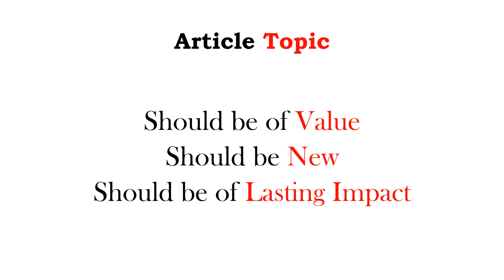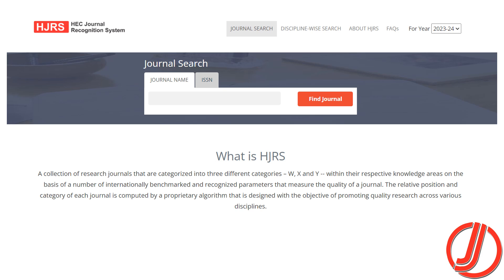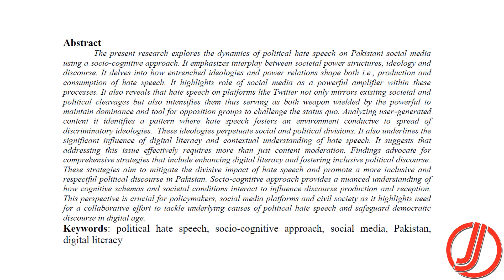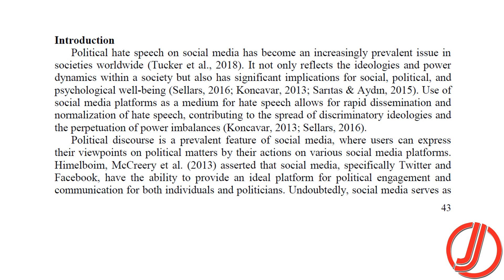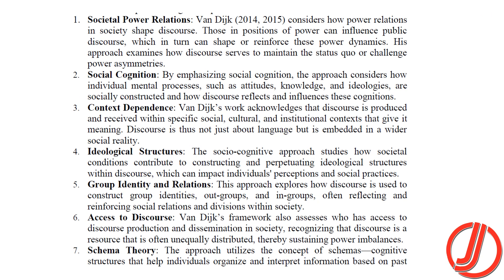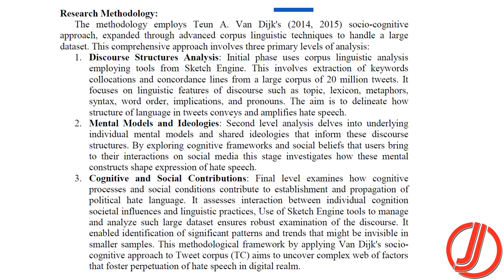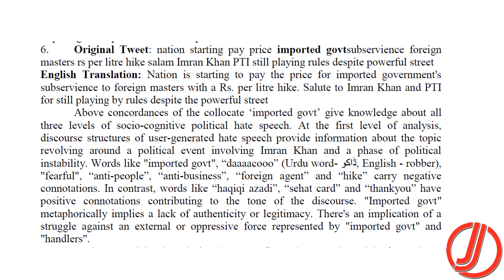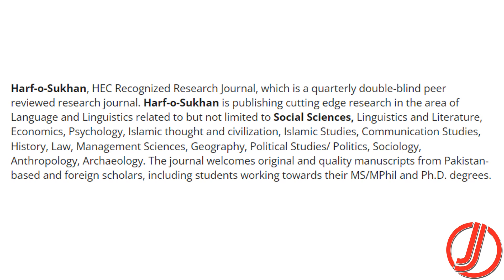Step-by-Step Guide to Writing and Publishing Your Research Paper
Welcome to our comprehensive guide on writing and publishing a research article! Whether you're a student, academic, or researcher, this video will walk you through each step of the process, from crafting a compelling research paper to successfully getting it published in a reputable journal.

🔍 In this video, you'll learn:

Choosing a Research Topic: How to select a topic that is both interesting and viable.
Conducting a Literature Review: Tips for finding and analyzing relevant research.
Structuring Your Paper: Detailed guidance on organizing your introduction, methodology, results, discussion, and conclusion sections.
Writing Tips: Strategies for clear and concise academic writing.
Citing Sources: Best practices for proper citation to avoid plagiarism.
Selecting the Right Journal: How to choose the best journal for your research.
Submission Process: An overview of the submission process, including tips for writing a strong cover letter.
Peer Review and Revisions: Understanding the peer review process and how to effectively respond to feedback.
Promoting Your Published Work: Strategies for increasing the visibility and impact of your research.